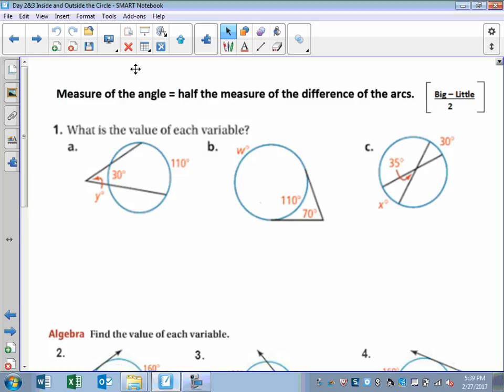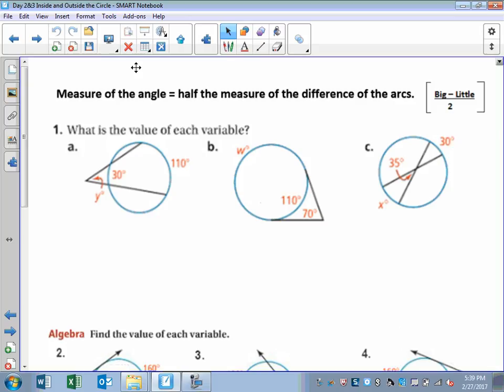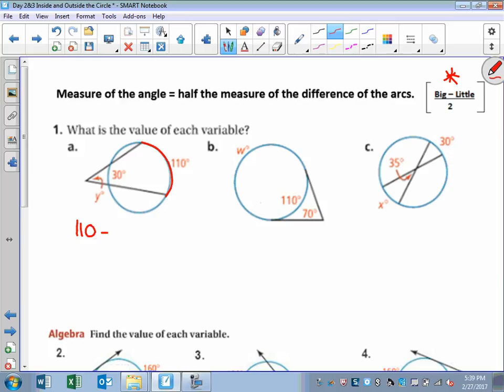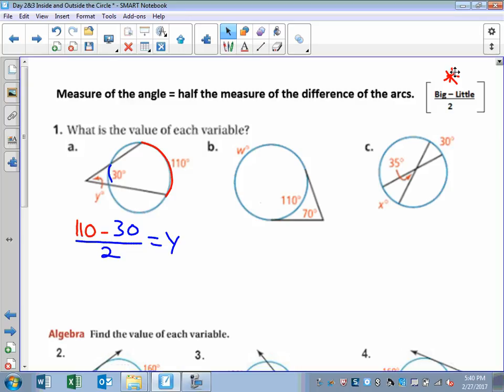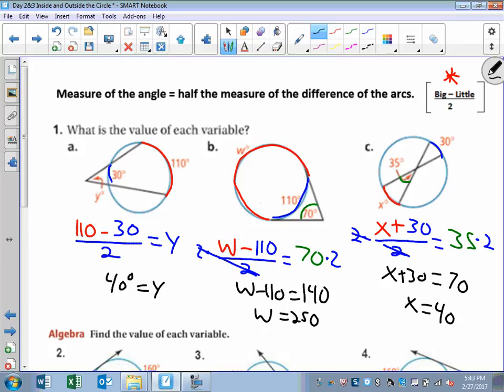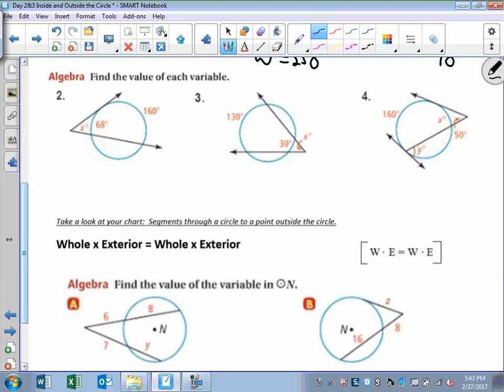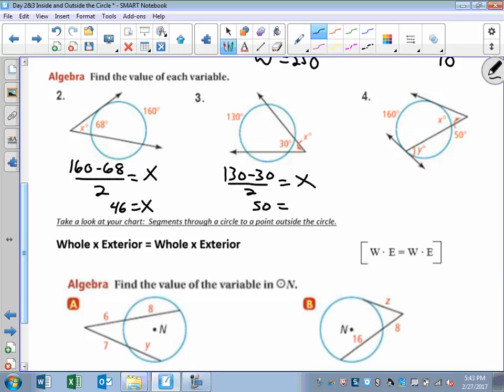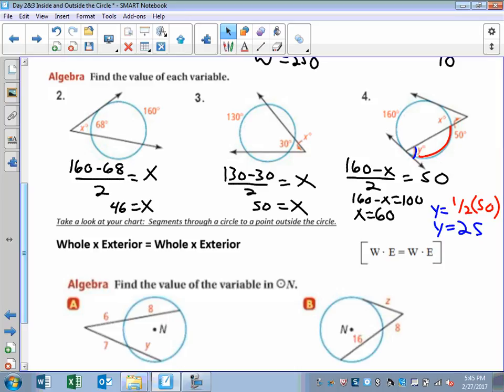Carr - Unit 9 Lesson 3.1 Angles and Arcs (Outside)